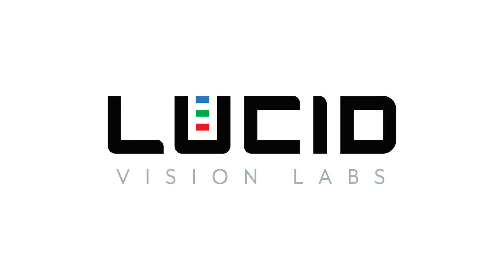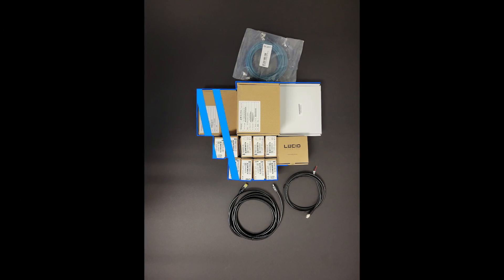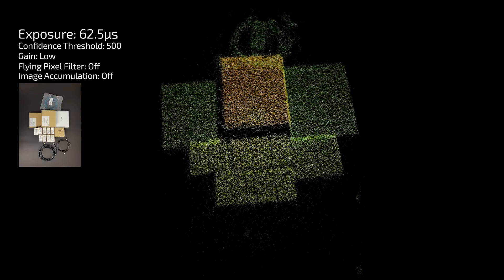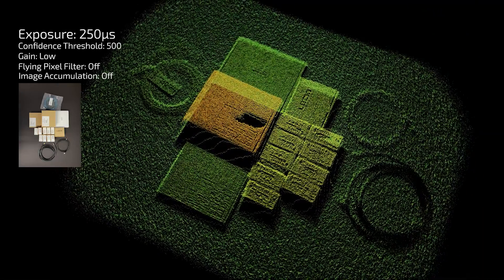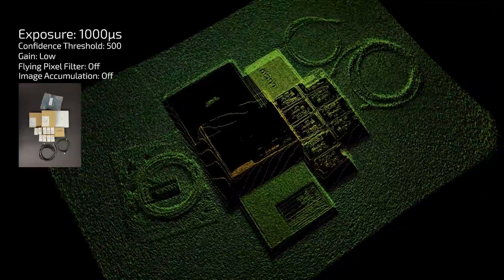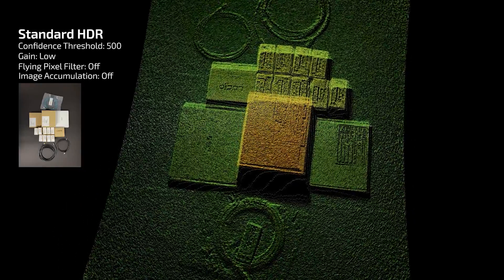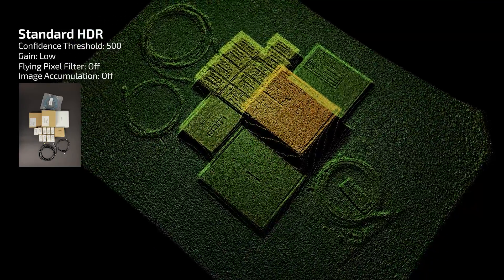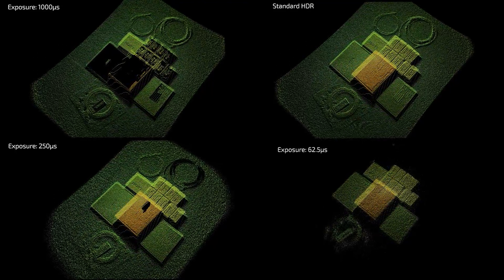High Dynamic Range Boxes & Cables Example - Helios2+ 3D Time-of-Flight Camera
This video shows our High Dynamic Range (HDR) Mode in our Helios2+ 3D ToF camera. The HDR mode combines the best data from our 3 manual exposure times: 62.5, 200, and 1000µs into 1 depth frame. The HDR mode runs on-camera so your host-pc suffers no performance hits.

0:00 Helios2+ with new HDR
0:11 Scene with low and high reflective objects
0:18 62.5μs Exposure time point cloud
0:27 200 μs Exposure time point cloud
0:36 1000μs Exposure time point cloud
0:46 HDR point cloud
1:03 Side by side comparison